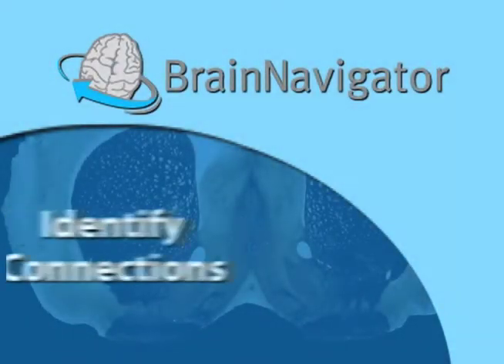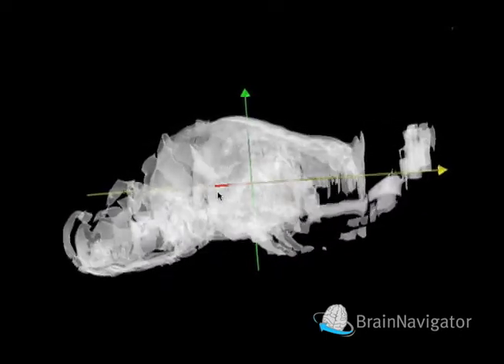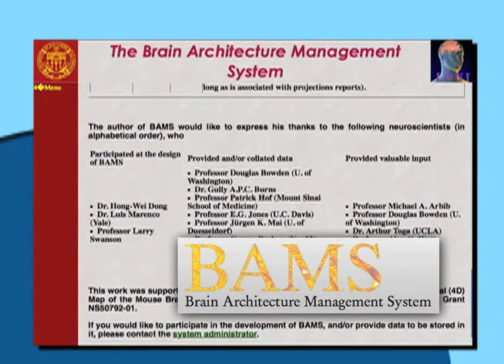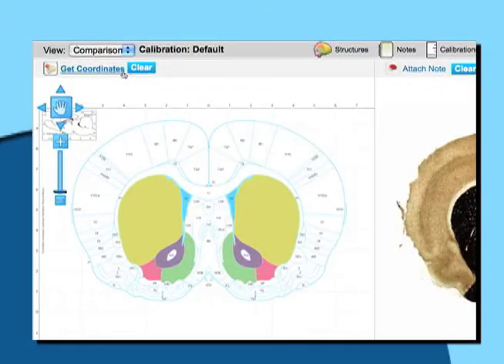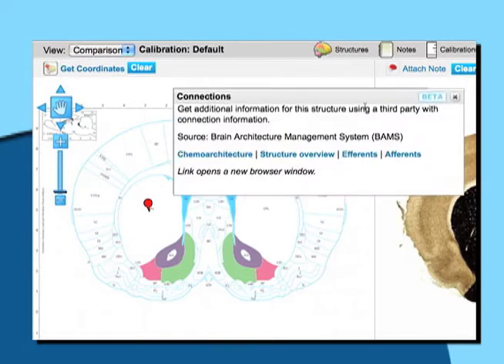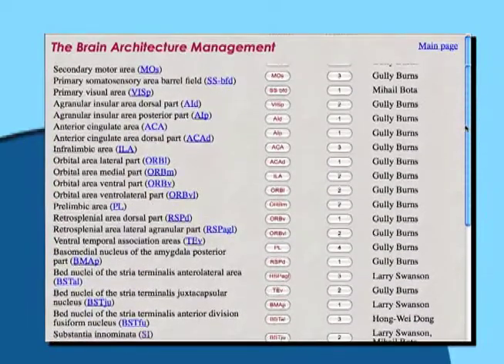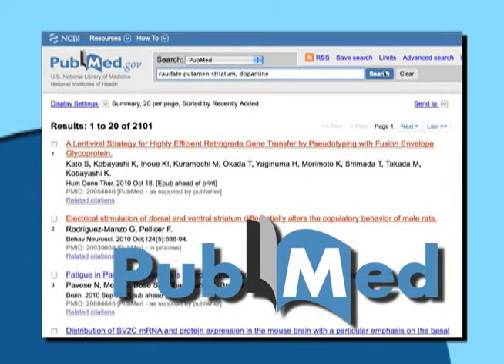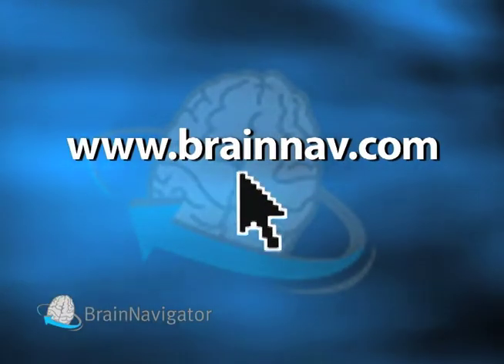Elsevier's BrainNavigator: Identify Connections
Connections between structures are the foundation of brain function. BrainNavigator offers access to this complex and rich information through an integrative linking to atlas structures to The Brain Architecture Management System (BAMS). Learn how to use this connection to discover pertinent information in just seconds. Watch this episode from our on-line series exploring BrainNavigator 2D & 3D tools.

View the brain like never before with BrainNavigator! Offering both free and subscription-based content, see how this dynamic new resource will advance your brain research.